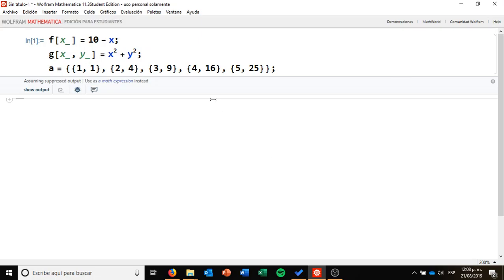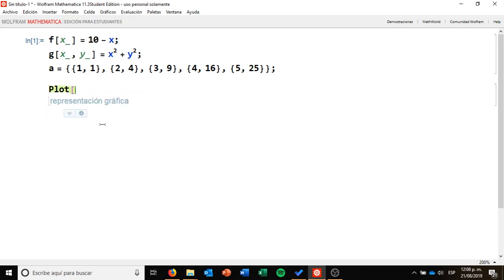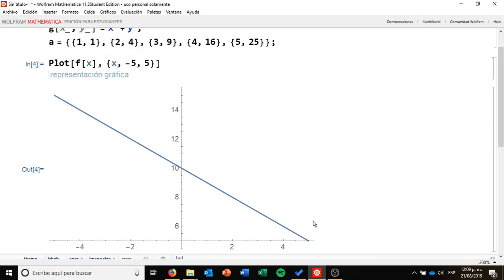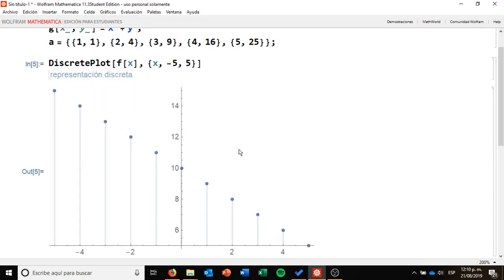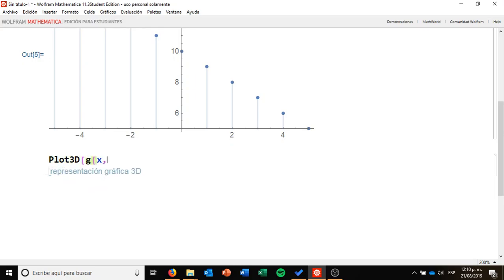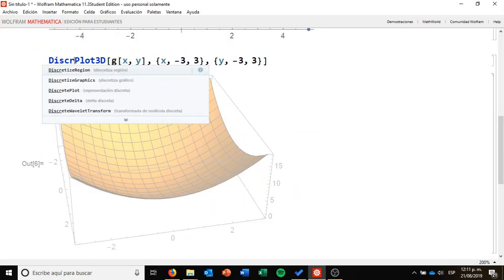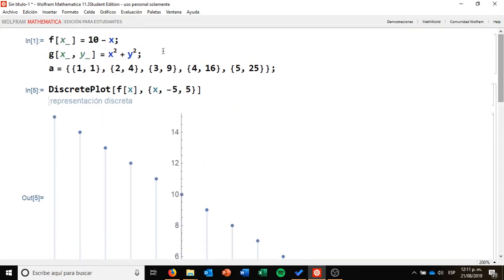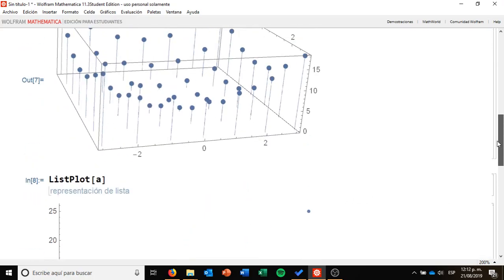Graphs in Mathematica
In this video we explore the functions:
Plot[ ]
DiscretePlot[ ]
Plot3D[ ]
DiscretePlot3D[ ]
ListPlot[ ]